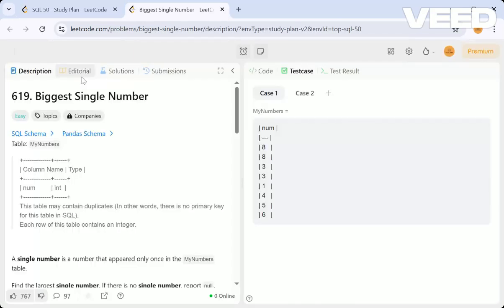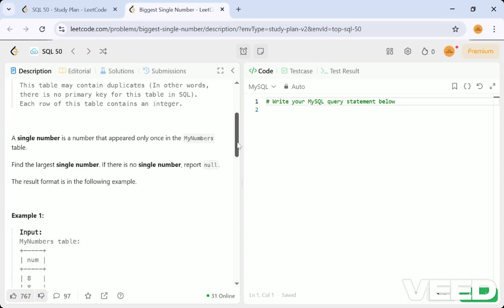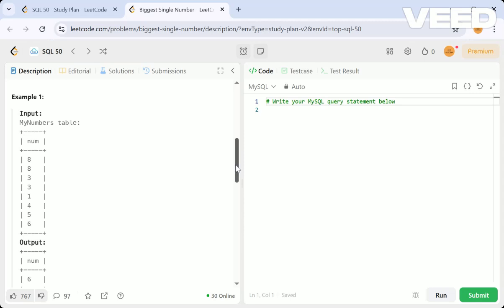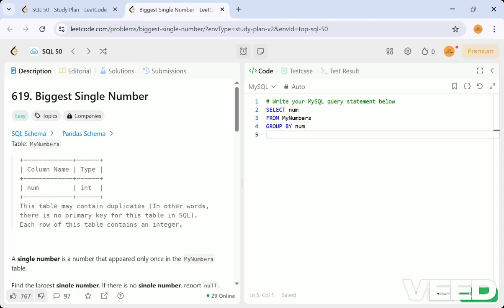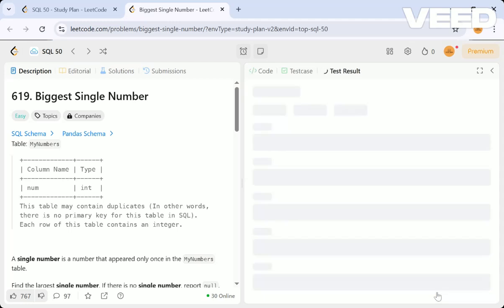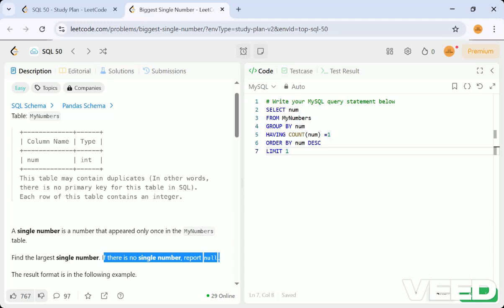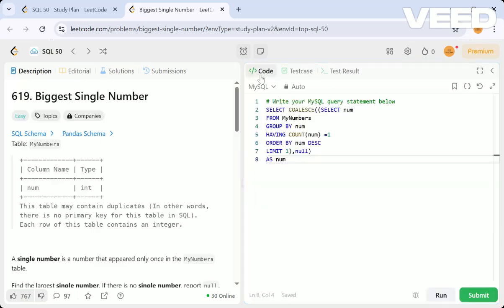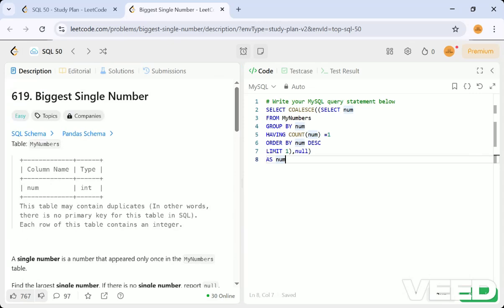Biggest Single Number | LeetCode SQL 50 | SQL Solution